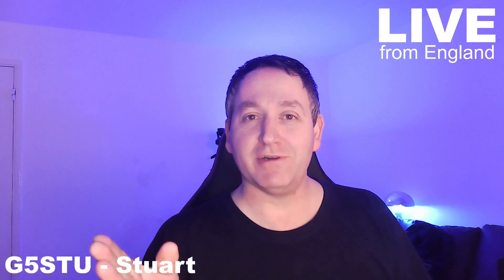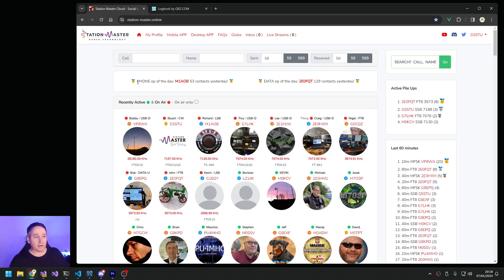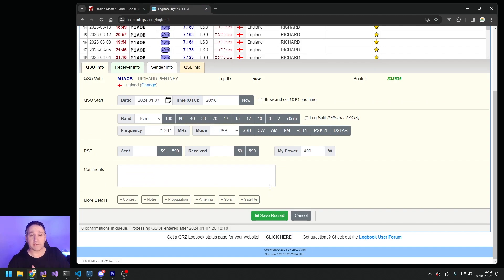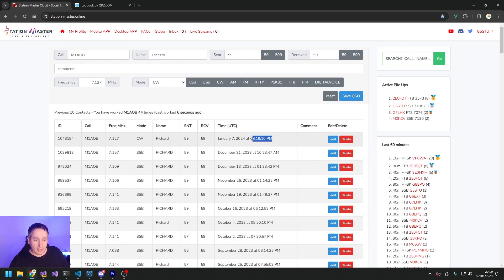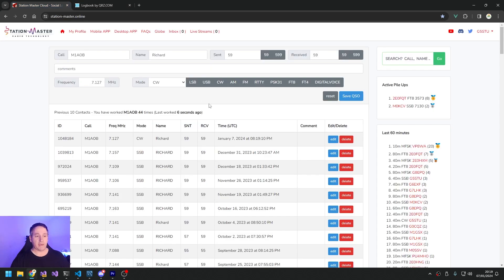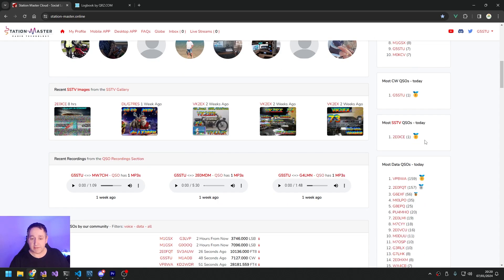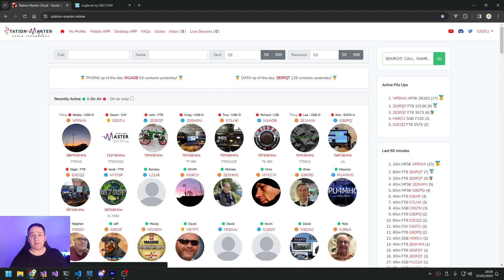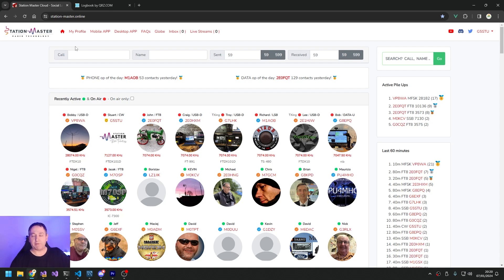FREE Shack Bling in 5 minutes